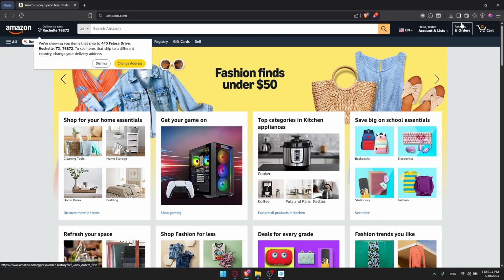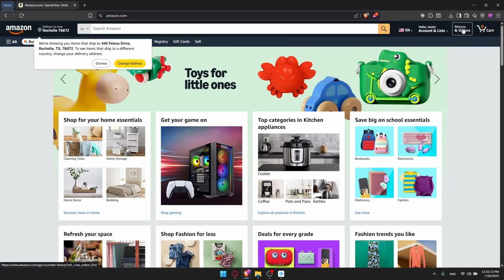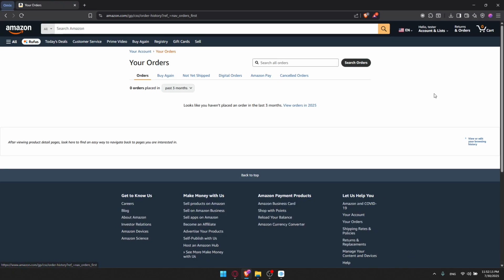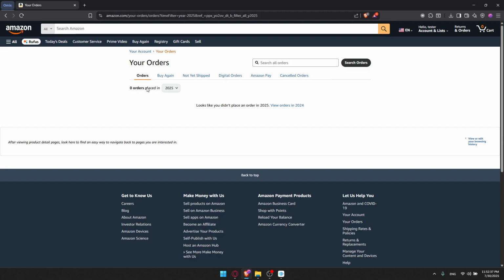How To Cancel Amazon Order (Updated Way)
Want to know how to cancel Amazon order quickly and easily? In this updated way, I will guide you step by step on how to cancel an Amazon order before it ships, whether you are using the Amazon app or website. Learn how to cancel pending orders, check cancellation status, and get refunds without any confusion. This Amazon order cancellation tutorial works on both mobile and desktop, so you can manage your orders hassle-free. Watch till the end to understand the latest method of cancelling Amazon orders in 2025.